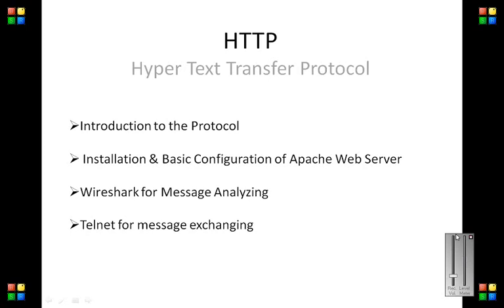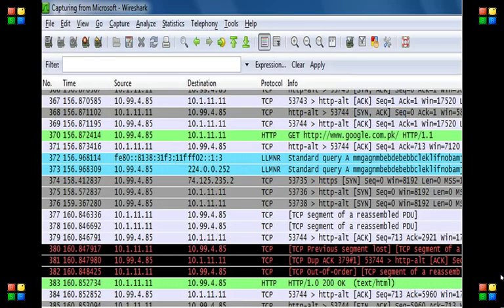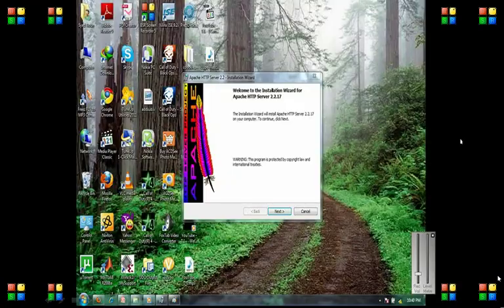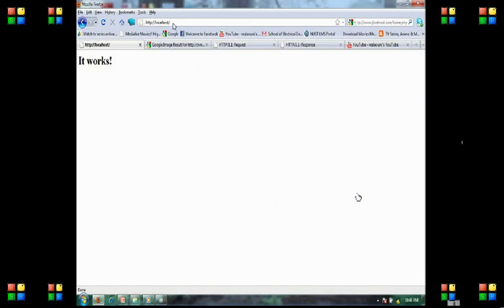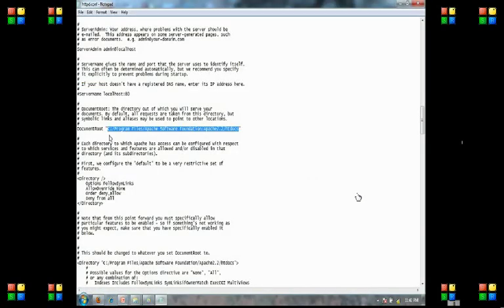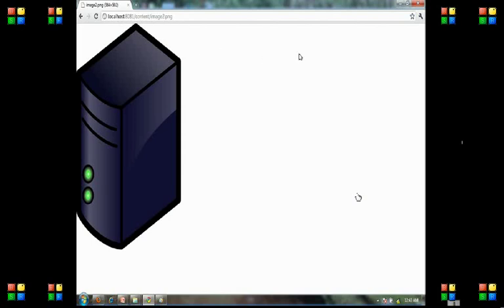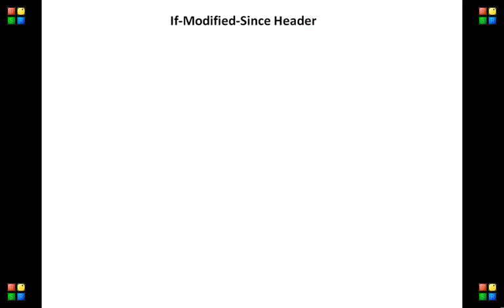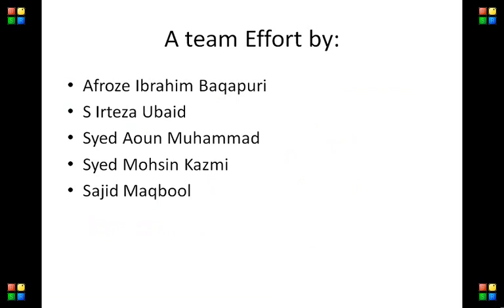HTTP Protocol Explained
-Introduction to the protocol
-Wireshark Analyzer capturing request/response packets
-Apache web server installation and configuration
-Telnet message exchanges